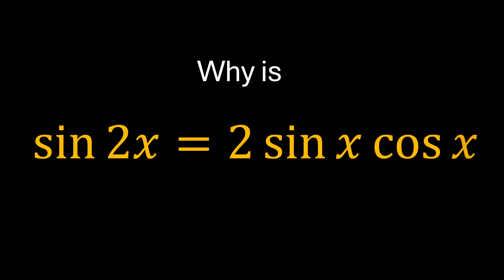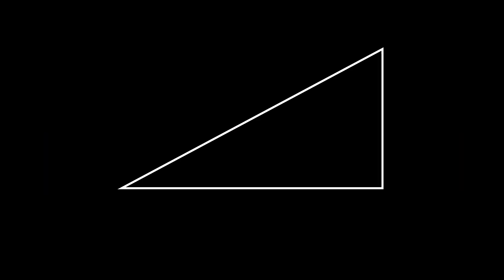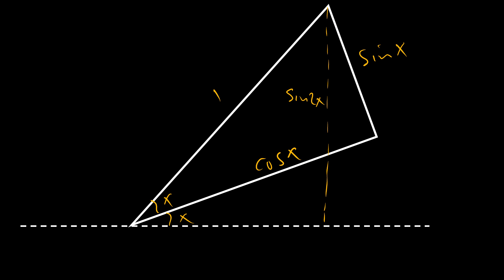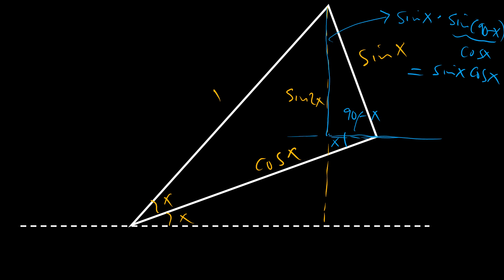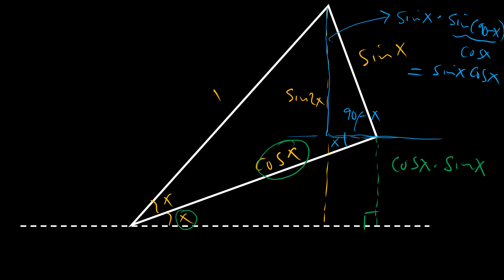Why is sin(2x) = 2sin(x)cos(x)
We show a simple geometrical proof for Sin(2x) = 2sin(x)cos(x)